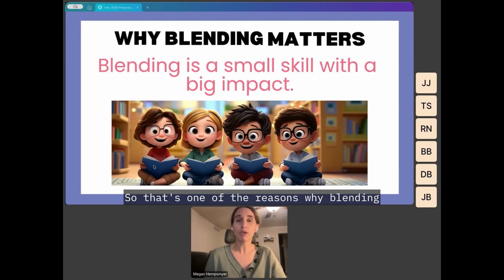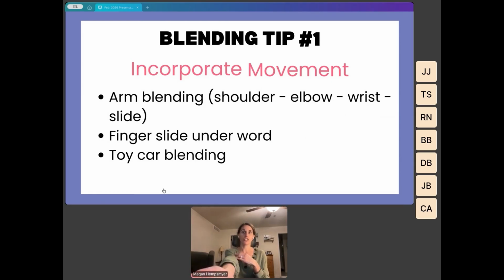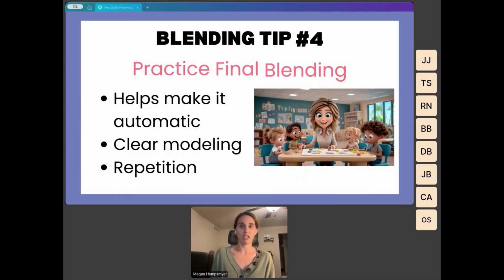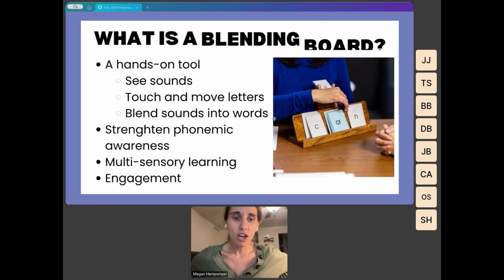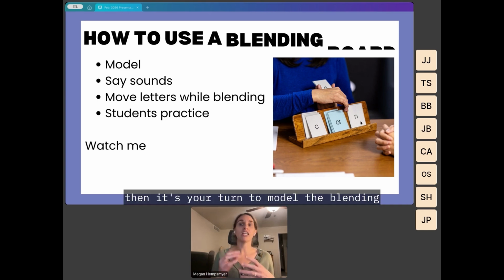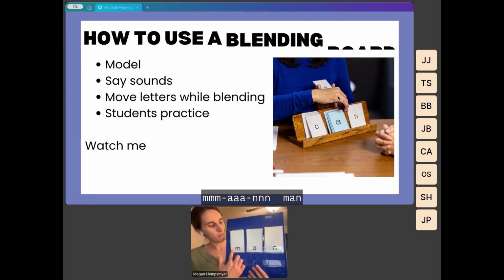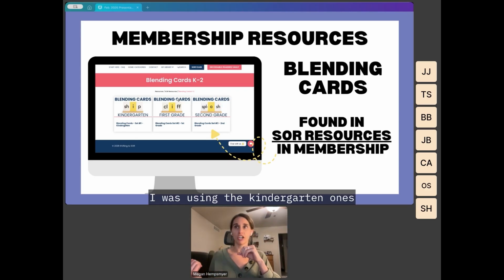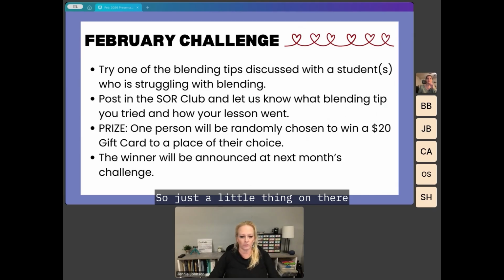Blending Strategies for K-2